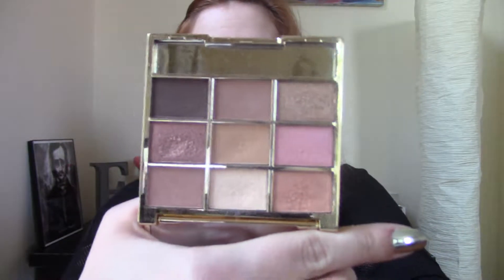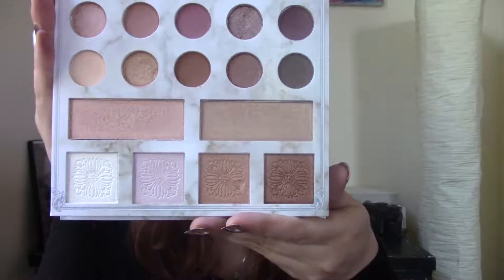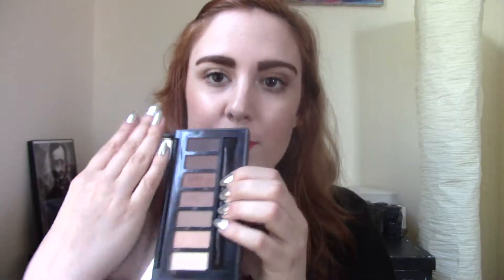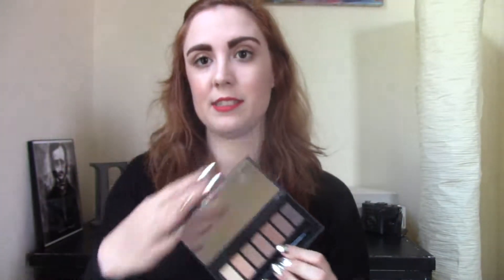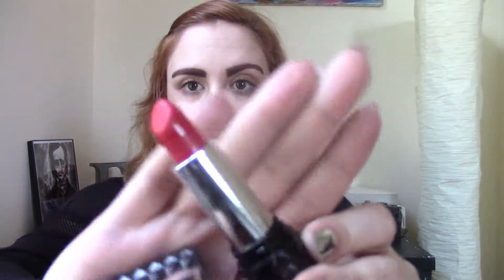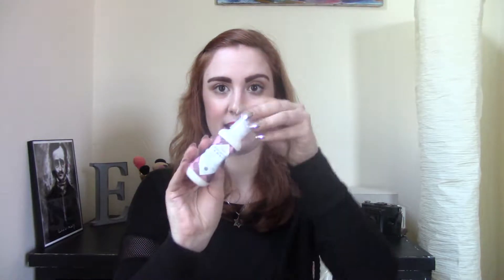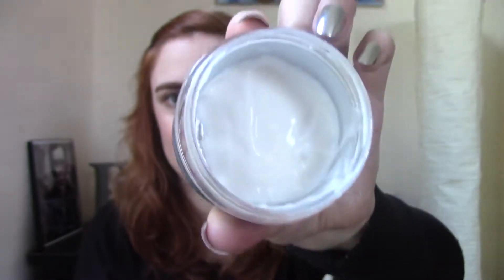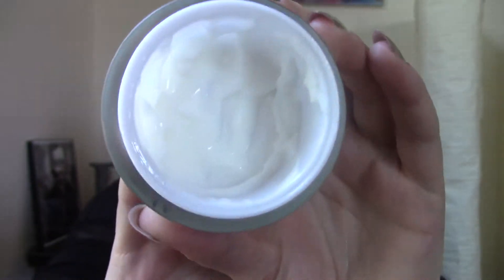Yeps and Nopes- June 2017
Today I am walking you through my favorite products for the month of June. I didn't have any nopes for this month.

Products Mentioned:
* Ulta Fabulous Face Foundation Primer
* bareMinerals GEN NUDE Matte Liquid Lipstick in the shades Swank, Scandal, and Bo$$
* Kat Von D Studded Kiss Lipstick in Tijuana
** This is no longer available on their website or at Ulta.